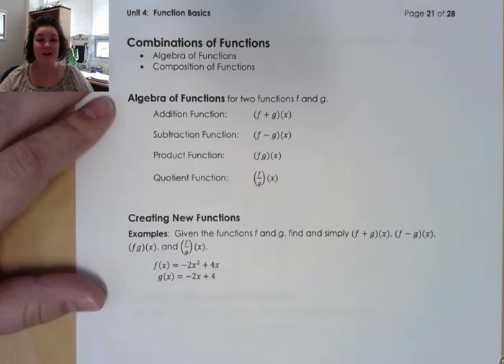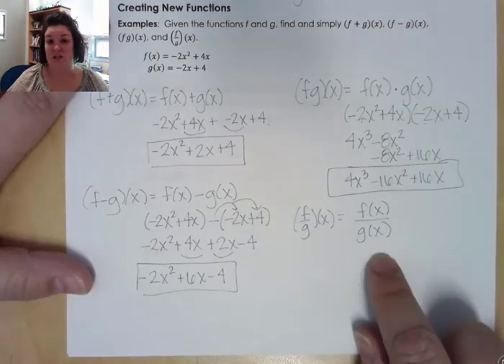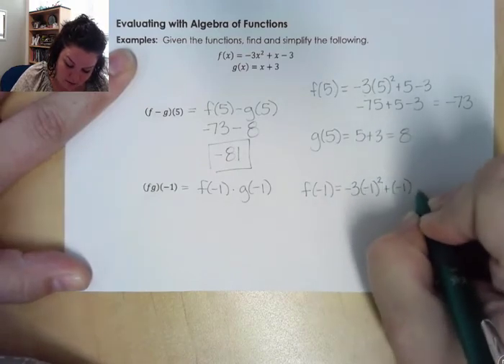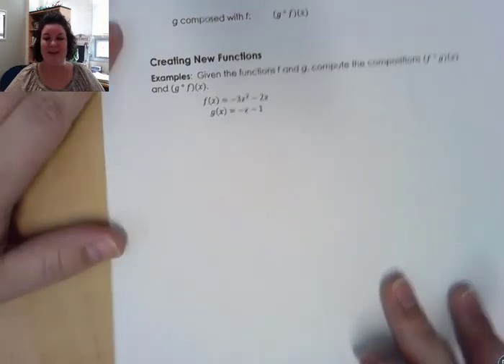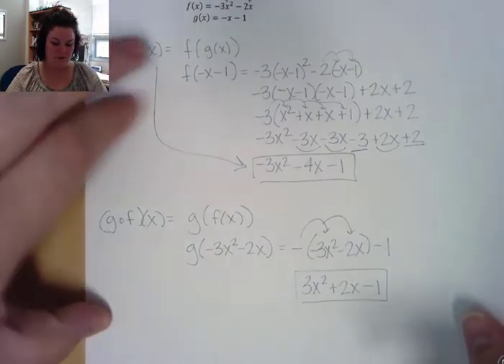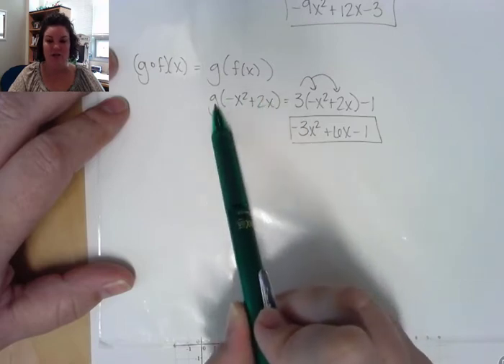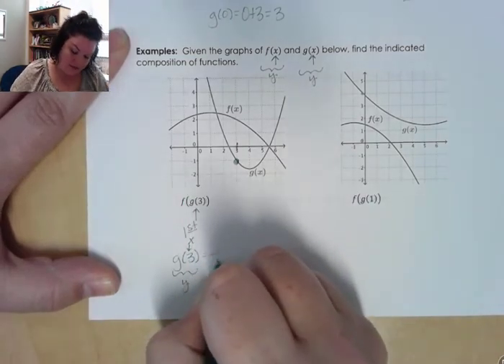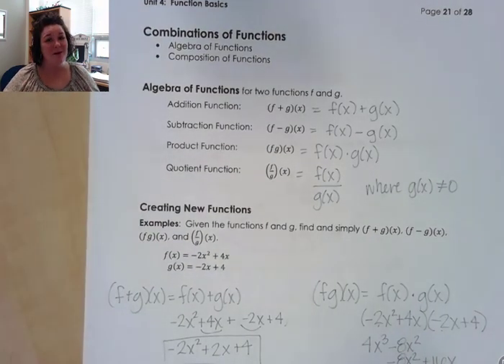Unit 4: Combinations of Functions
Combinations of Functions